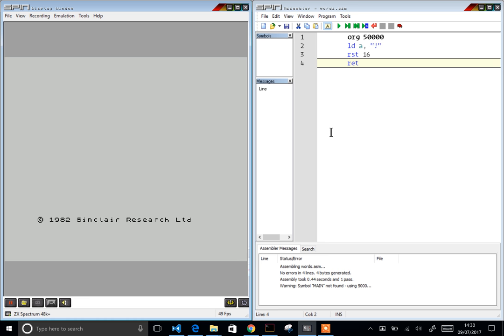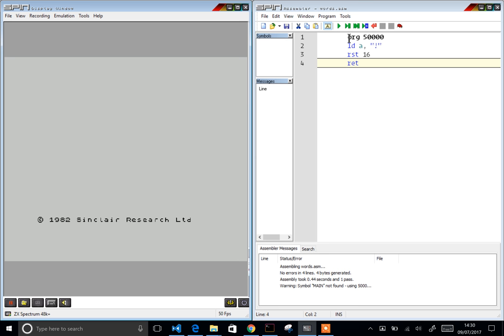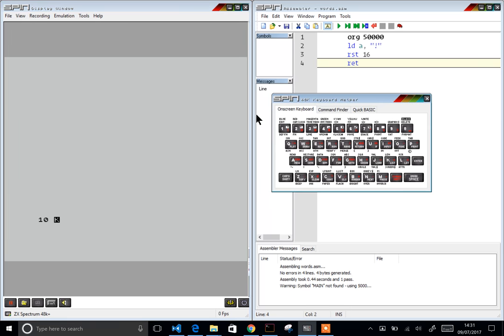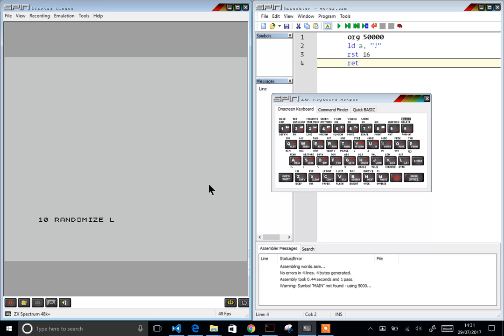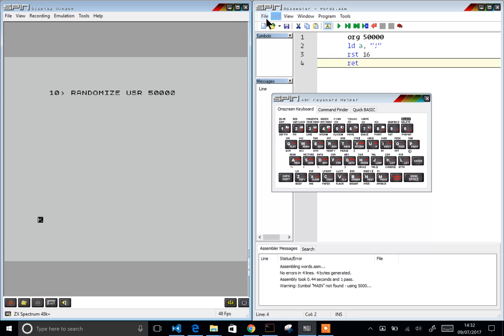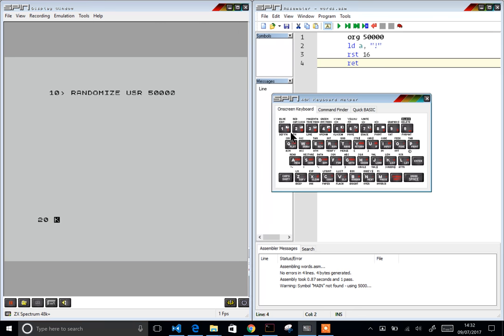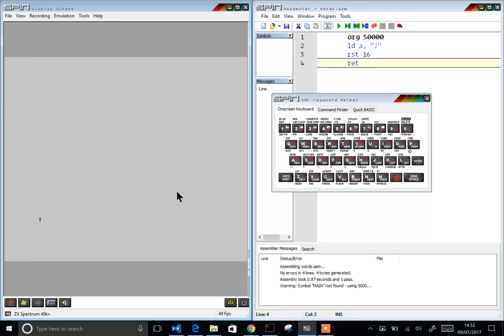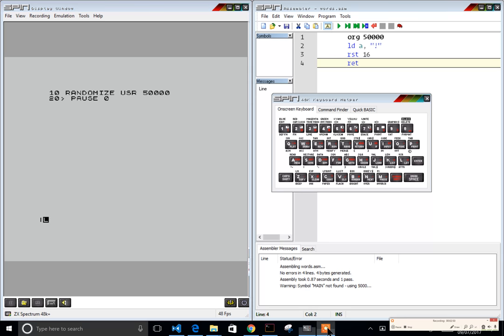Spin / Spectrum keys: USR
My first windows screencast (I'm a long time Mac user) and I wanted to remember how to use the damn Spectrum keyboard and enter the "USR" token!